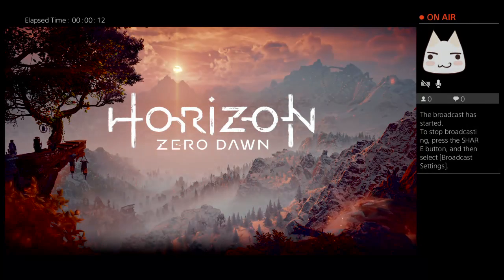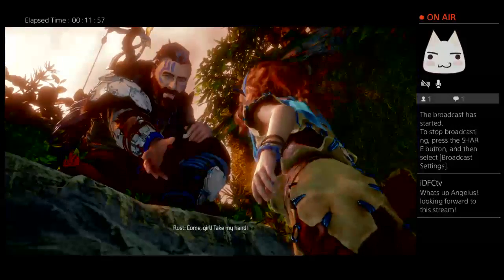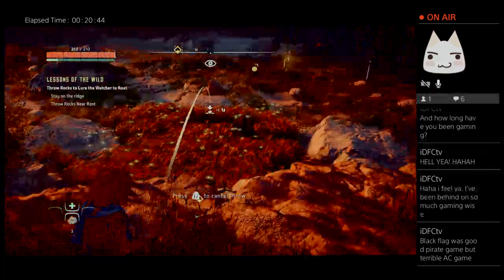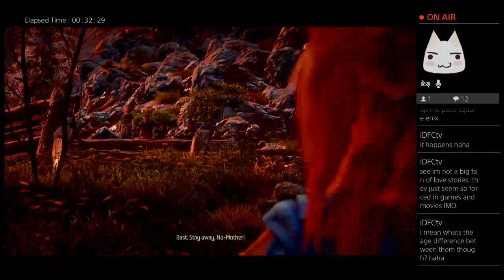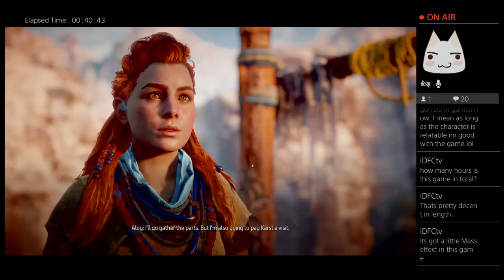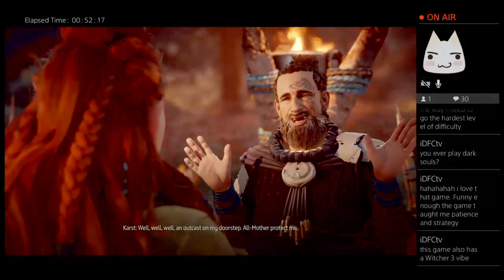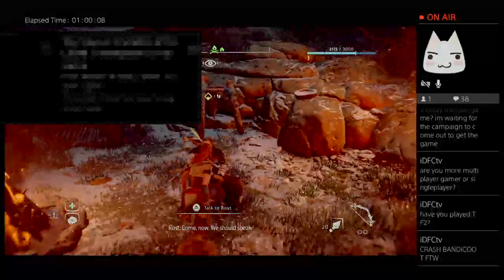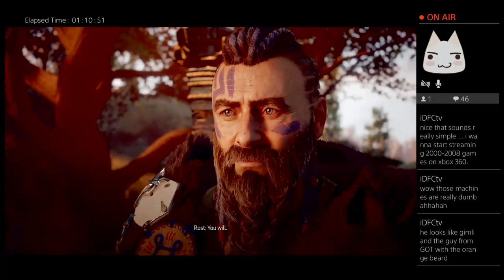Horizon Zero Dawn Fresh Start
Starting a new save